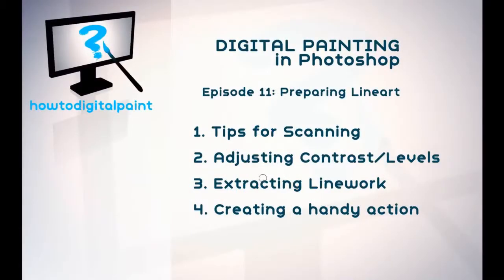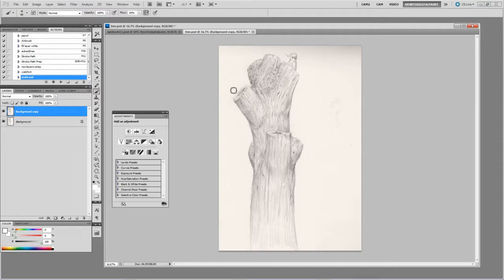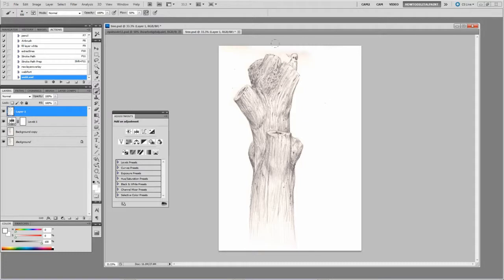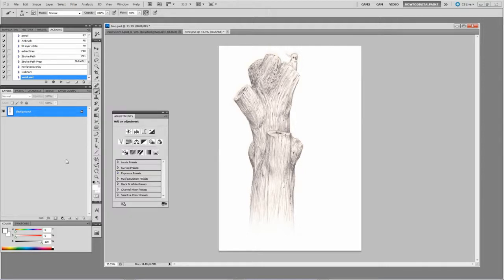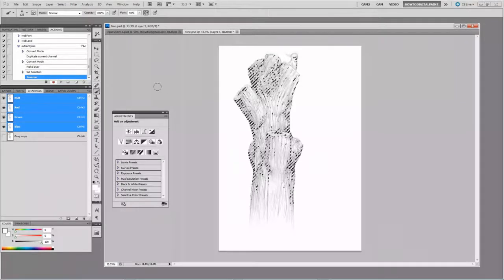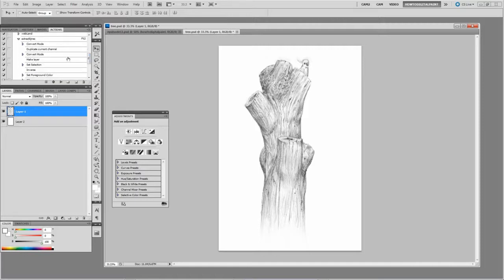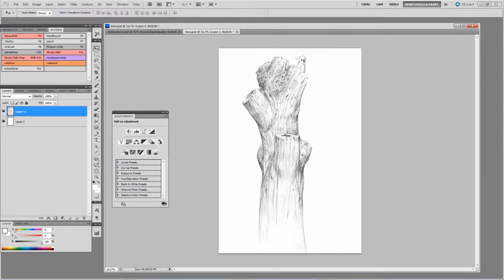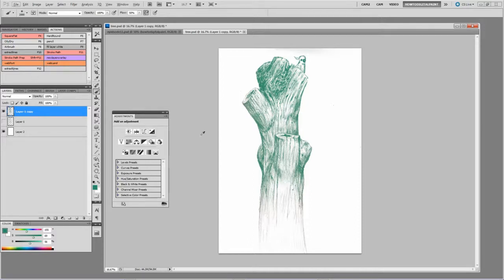Digital Painting in Photoshop -- Episode 11: Preparing Lineart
1. Tips for Scanning
2. Adjusting Contrast/Levels
3. Extracting Linework
4. Creating a handy action